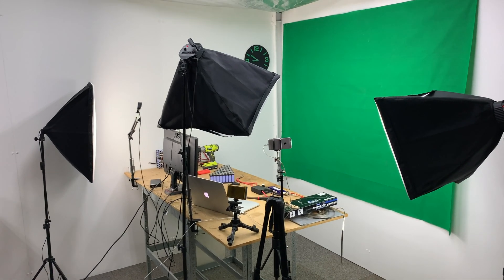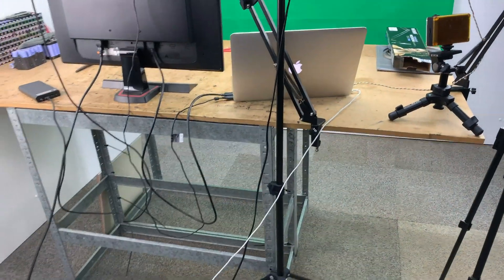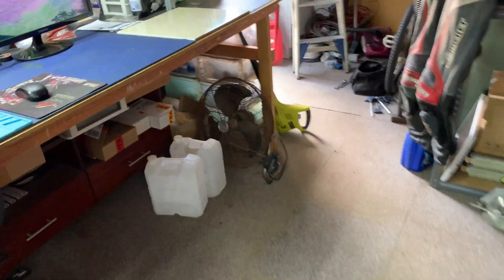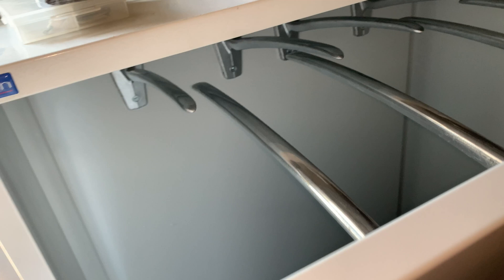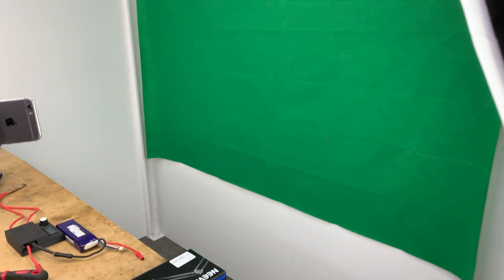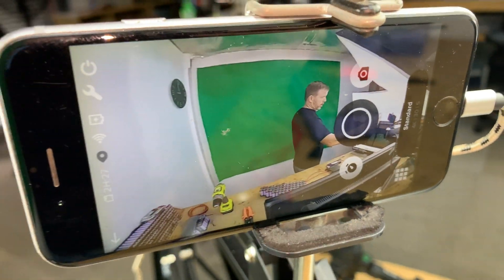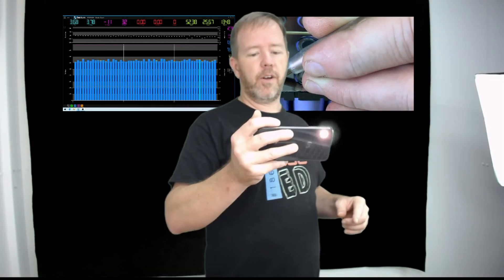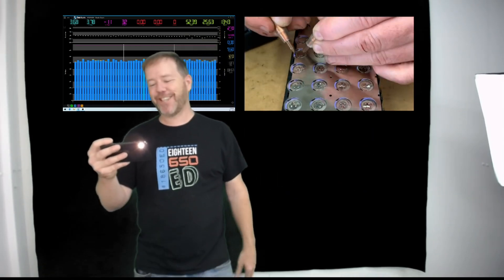Studio update & walkaround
Stream Deck
Logitech Webcam
Studio Lights w/boom & case